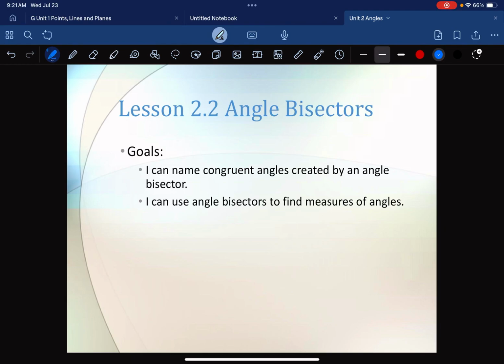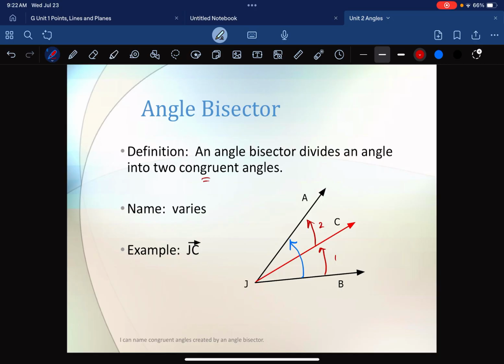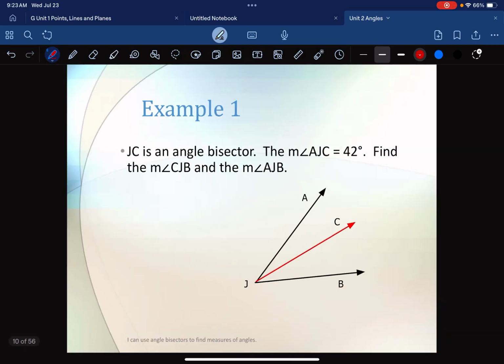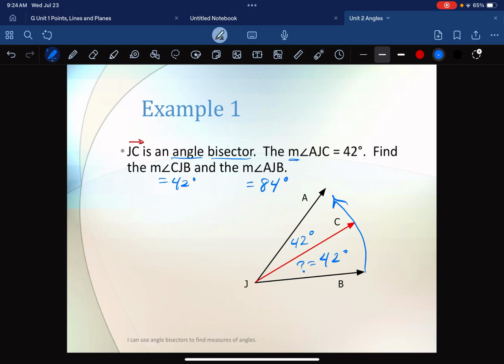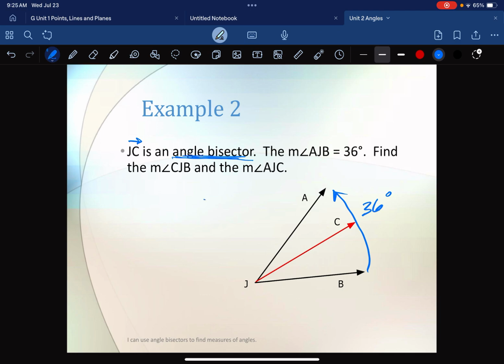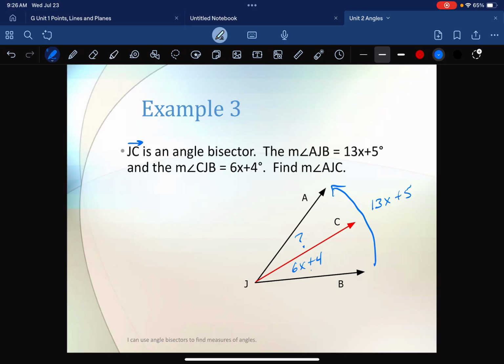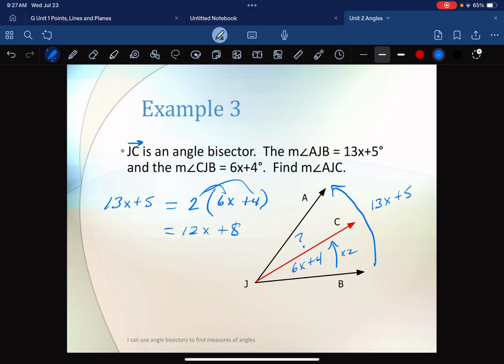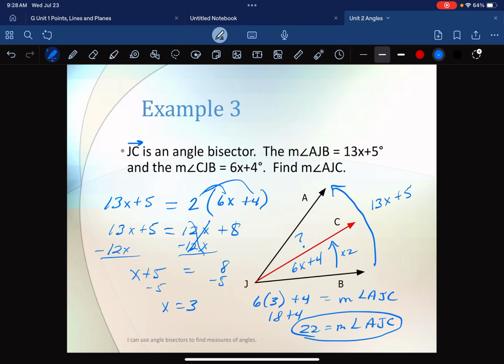G Lesson 2.2 Angle Bisectors